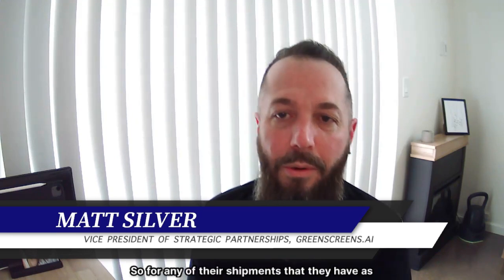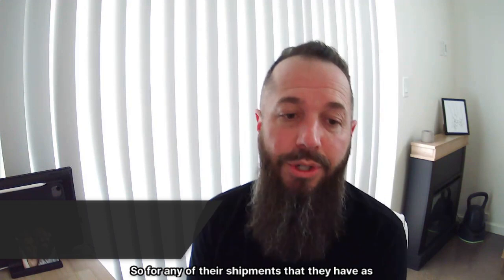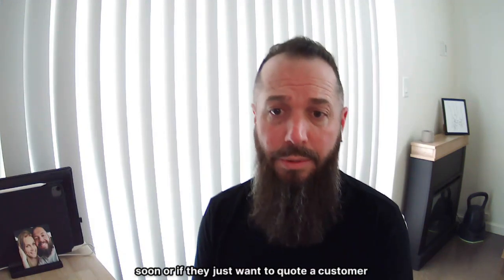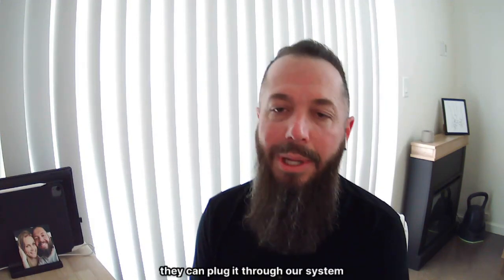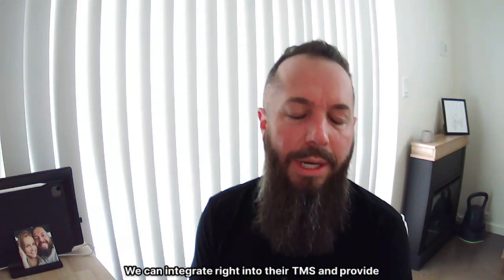What Does GreenScreens.ai Do?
Vice President of Strategic Partnerships at Greenscreens.ai, Matt Silver, tells us what Greenscreens.ai does.